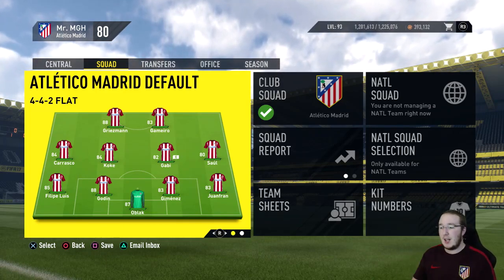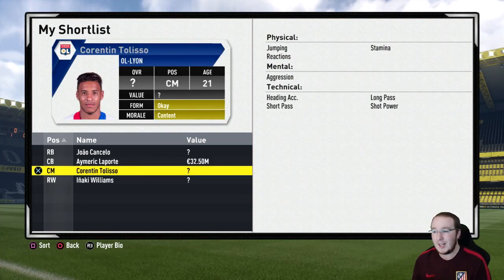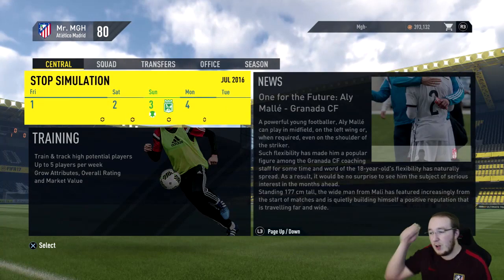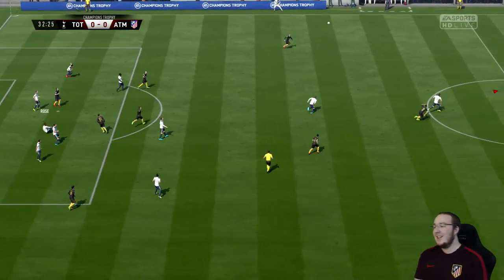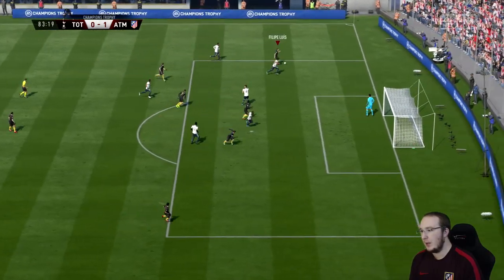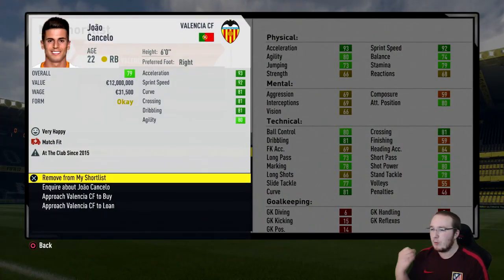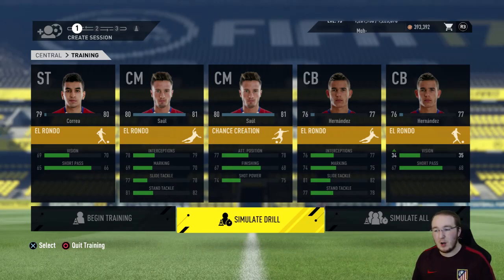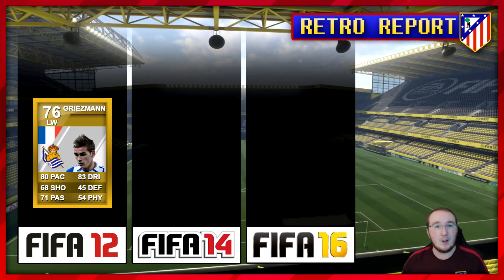FIRST SIGNINGS! ATLETICO MADRID CAREER MODE #2 (FIFA 17)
Gaming Chairs!